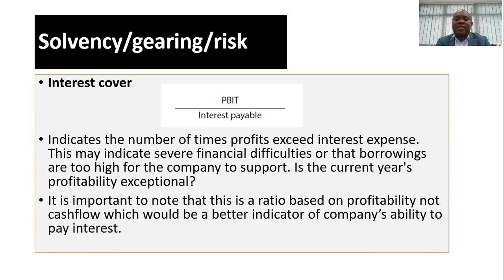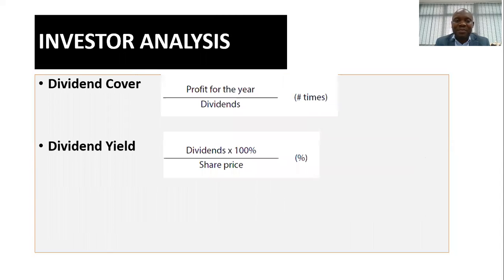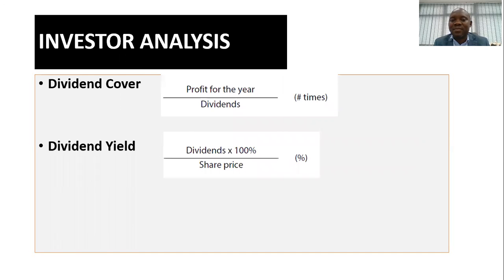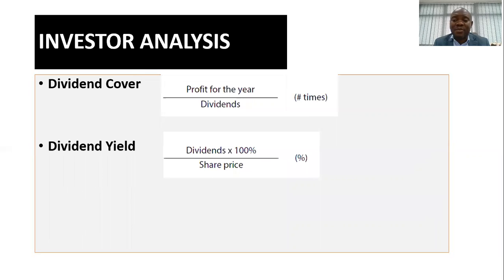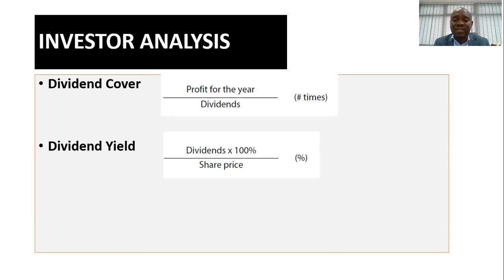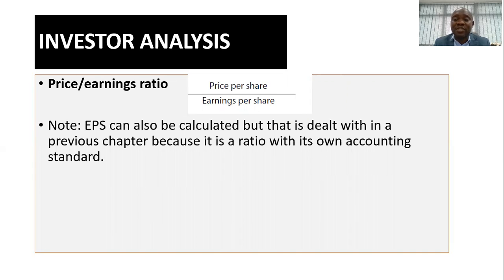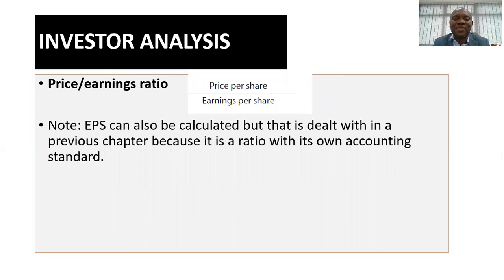Financial Analysis 3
Analyzing Financial